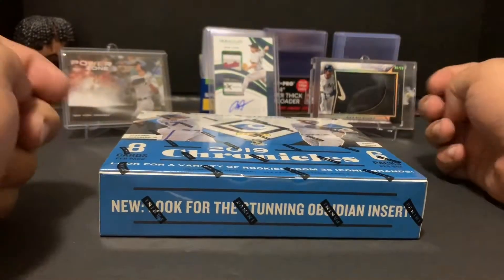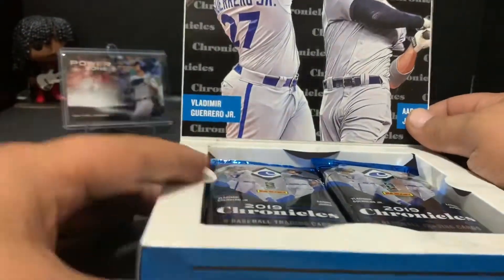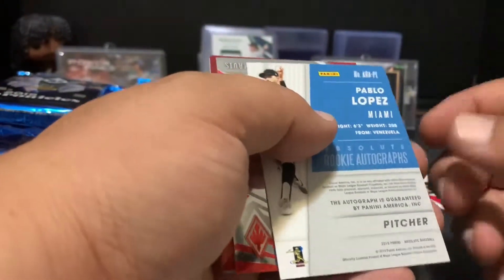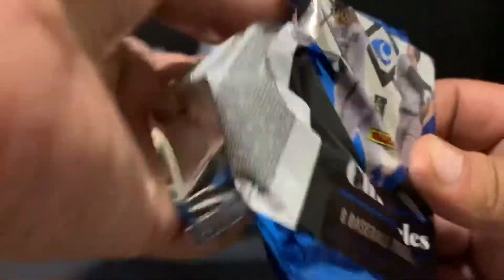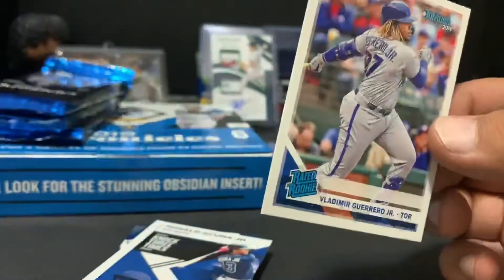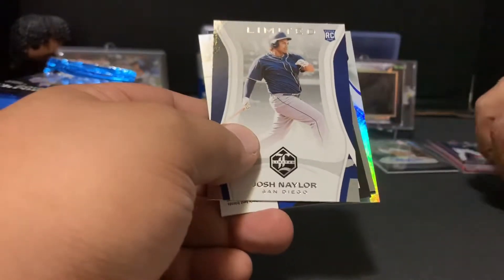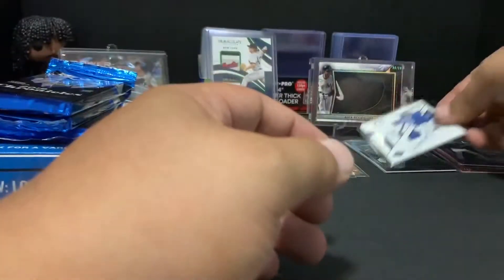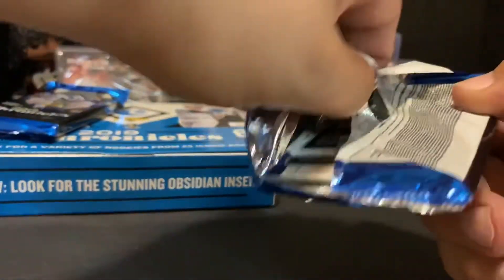2019 Panini Chronicles 4 Hits plus lots of parallels and PC Alonso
This is 2019 Panini Chronicles comes with up to 25 different varieties of product mixture of everything and its loaded with top rookies.. comes with 3 autos and 1 memorabilia card on average nice patches awesome product